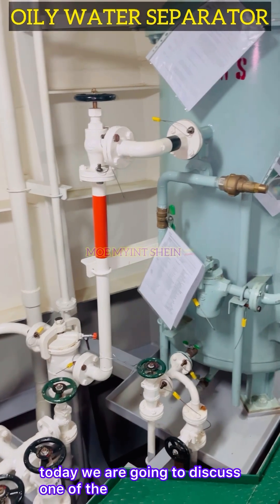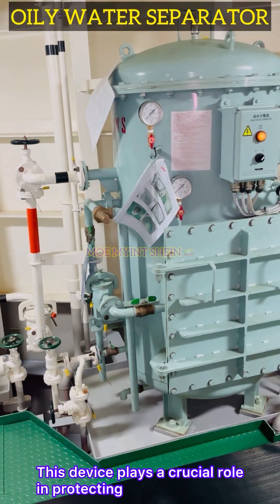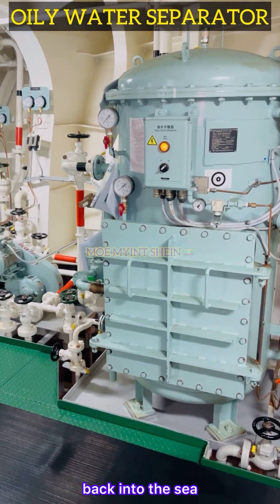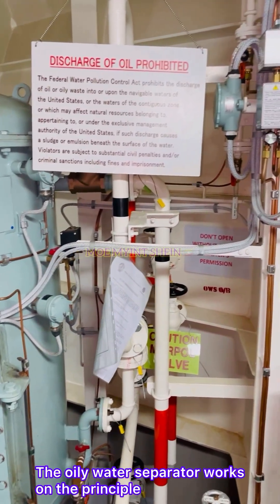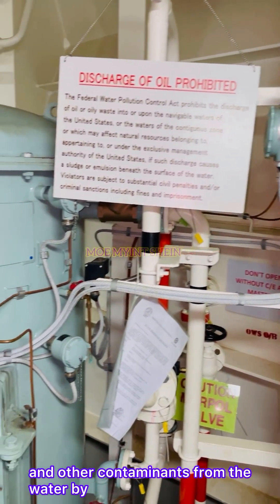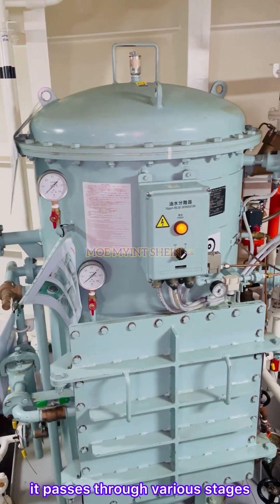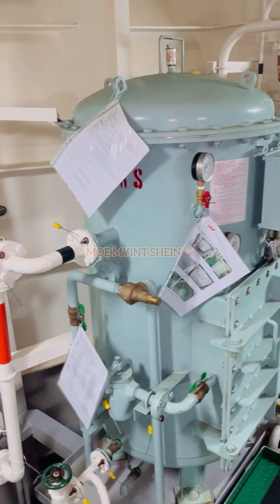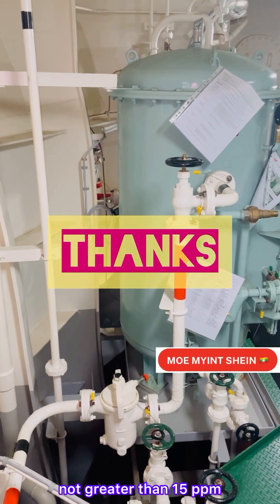Clear Seas Ahead : Mastering Marine Sustainability with Oily Water Separator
The oily water separator works on the principle of gravity separation and filtration.

It separates oil and other contaminants from the water by using a series of chambers, coalescers, and filters.

When oily water enters the separator, it passes through various stages where the oil is separated from the water due to the difference in density.

The separated oil is collected for proper disposal, while the cleaned water is discharged overboard within regulated limits.